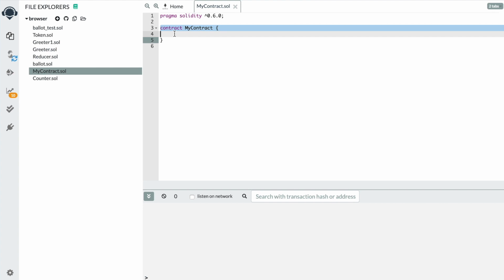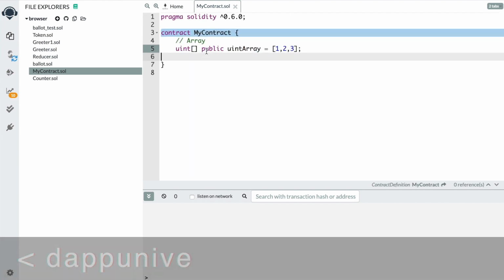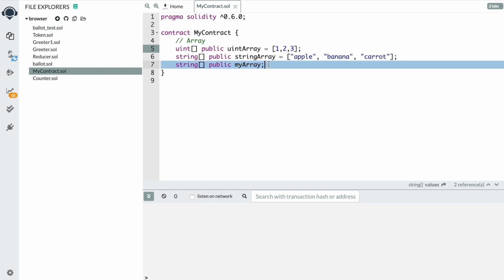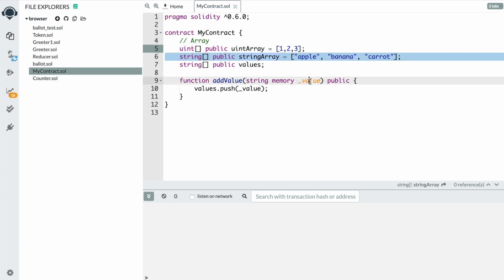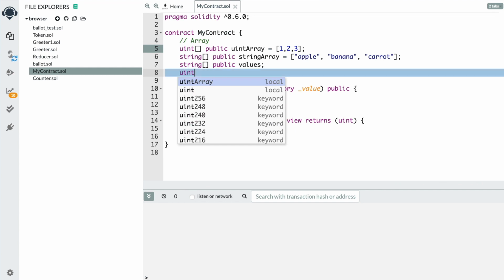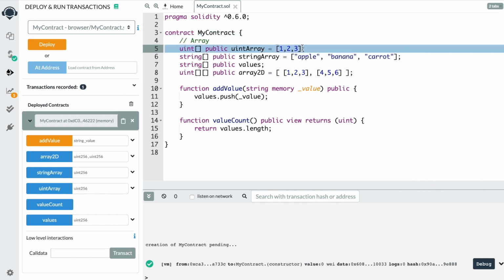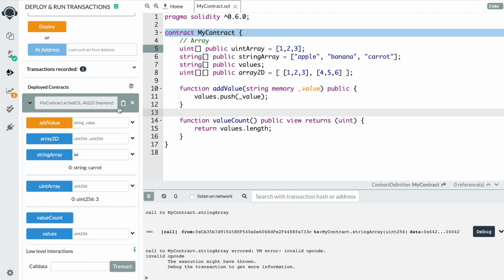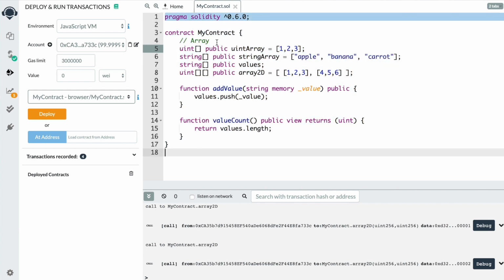Master Solidity Arrays [Master Solidity #3]